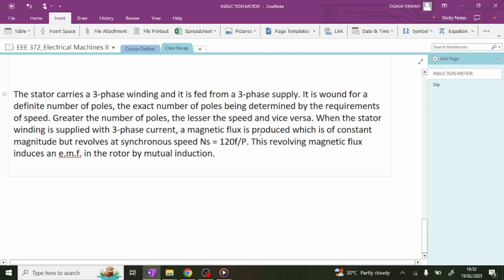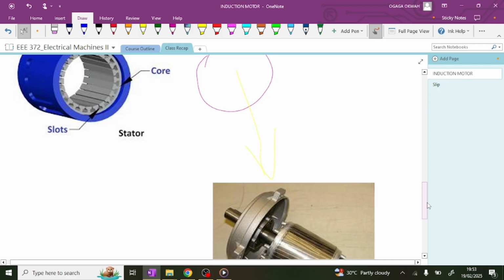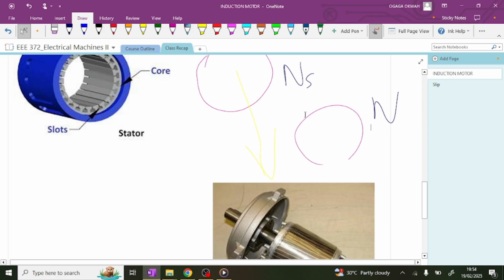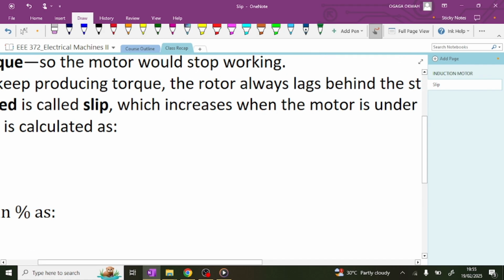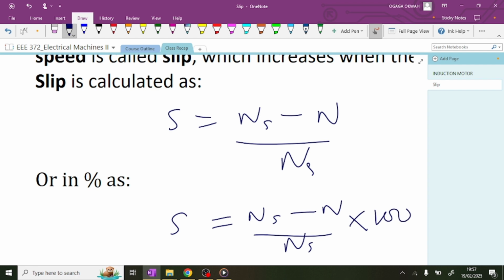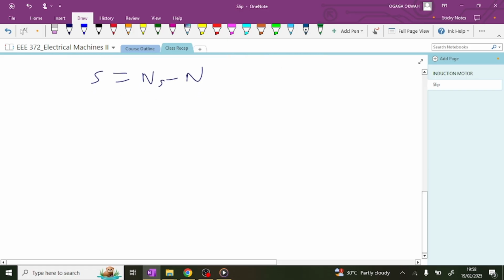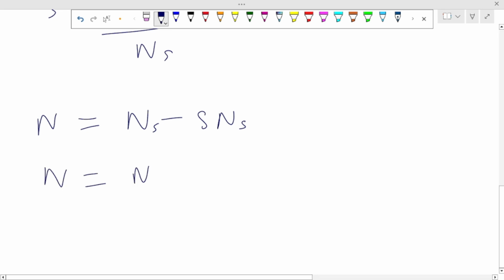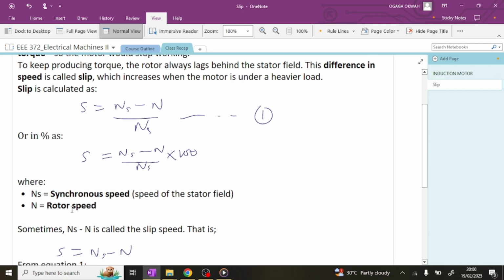3_Slip and slip speed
Master Slip & Slip Speed in Induction Motors! ⚙️⚡

✅ Crucial for motor efficiency & performance
✅ Key to designing & operating electric motors
✅ Helps in understanding motor behavior

In this video, we’ll break down definitions, formulas, in a simple, easy-to-understand way! 🎥

📌 Watch till the end to fully grasp these essential concepts! 🚀